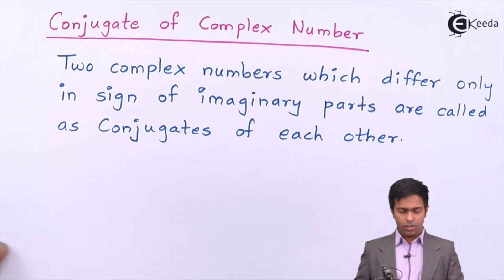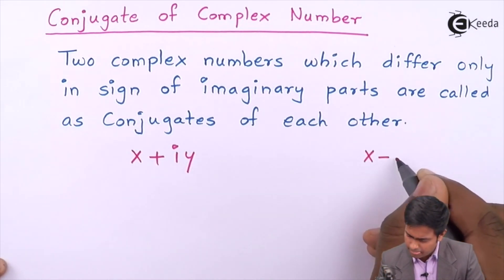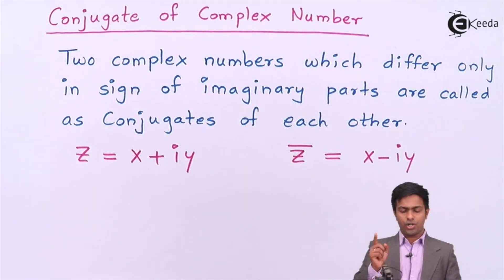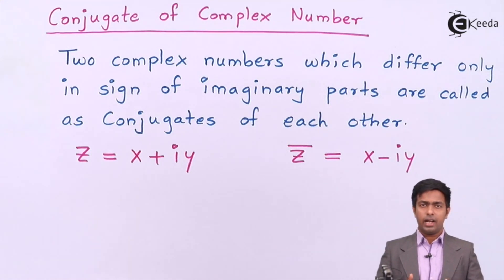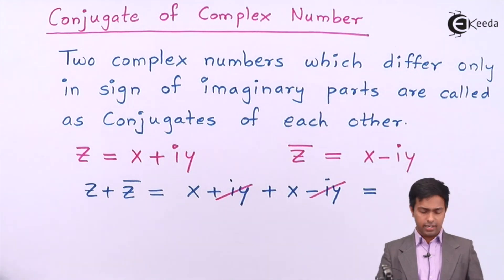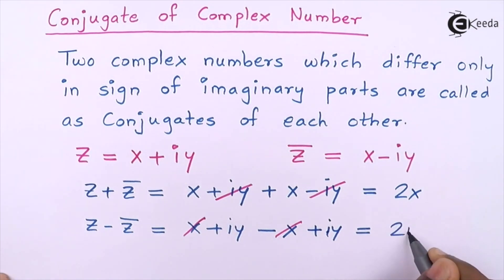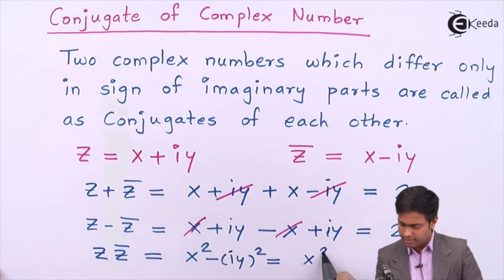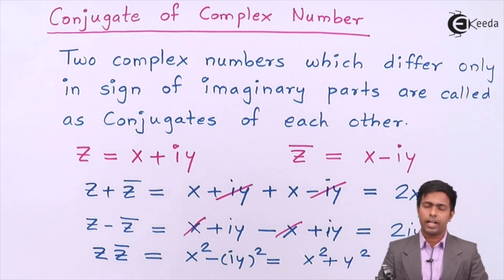Conjugate of Complex Numbers - Complex Numbers - Engineering Mathematics 1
Welcome to our educational journey into the world of complex numbers! In this video, we explore the concept of conjugate of complex numbers, an essential topic in engineering mathematics.

Understanding the conjugate of complex numbers is crucial for various applications, from signal processing to circuit analysis. In this tutorial, we delve into the definition and properties of conjugates, providing intuitive explanations and practical examples to solidify your understanding.

Through clear illustrations and step-by-step explanations, you'll learn how to find the conjugate of a complex number and how it relates to the real and imaginary parts. Moreover, we'll discuss the significance of conjugates in geometric interpretation and algebraic operations involving complex numbers.

Whether you're a student seeking clarity on complex numbers or a professional looking to refresh your mathematical knowledge, this video is tailored to help you grasp the concept of conjugates with confidence.

Let's unravel the mysteries of complex numbers together and empower ourselves with mathematical proficiency!